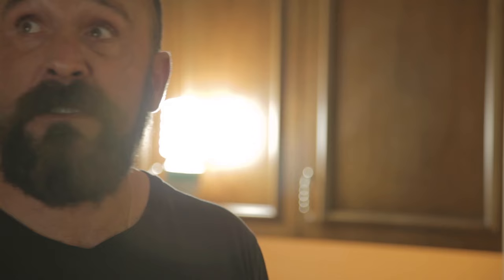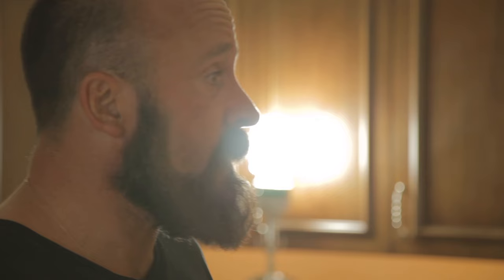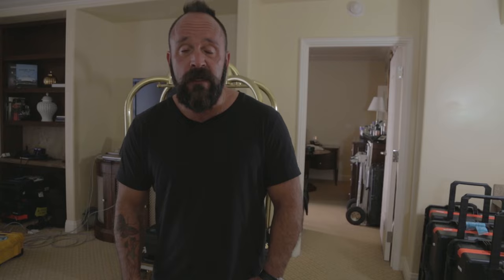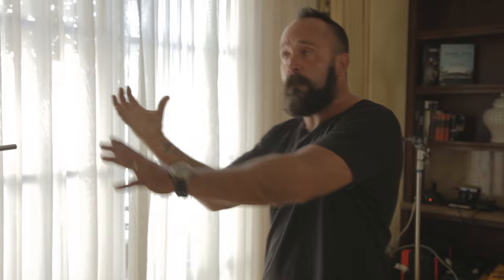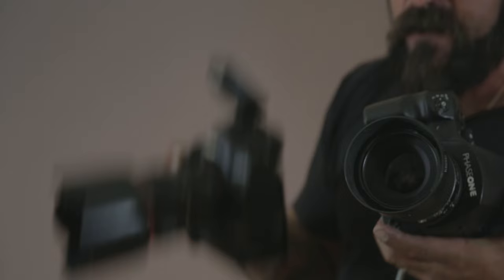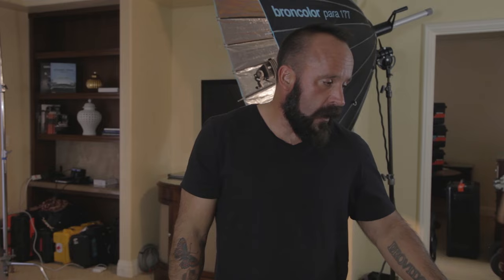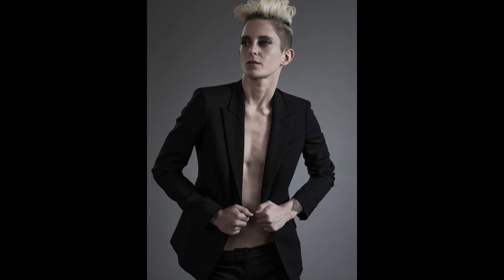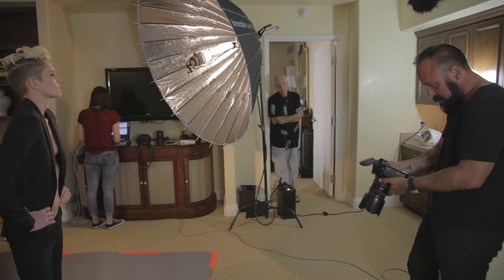Test Shoot On Location with Celebrity Photographer Michael Muller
Watch in this sneak peek of how Photo School co founder, celebrity photographer Michael Muller, explains how to execute a test shoot for an aspiring model on location with a variety of conditions.
To view the full version of this tutorial and over more than 100 more cool and informative online tutorials about photography check out Photo School 's co-founders Michael Muller and Patrick Hoelck are Hollywood's two most sought-after Celebrity Photographers responsible for some of the most striking and globally-recognizable images. Their work can be found on billboards, magazine covers, and art galleries all over the world. Photo School was founded to fill a void in traditional photography education, and as an online community to allow photographers at all skill and professional levels to connect and advance their craft.